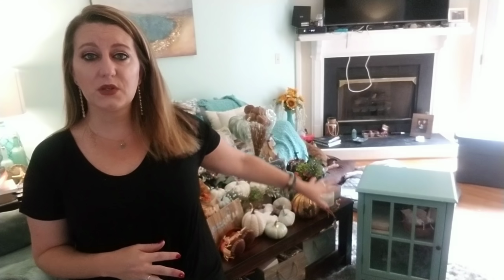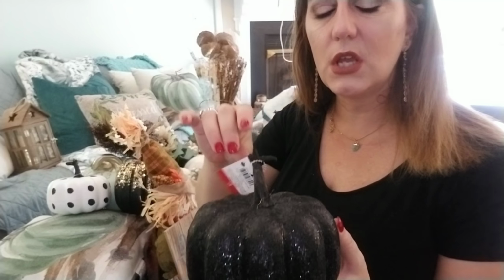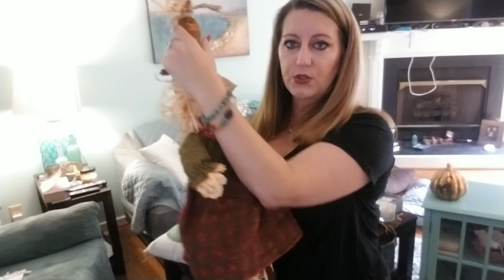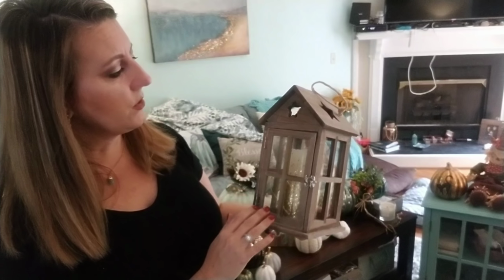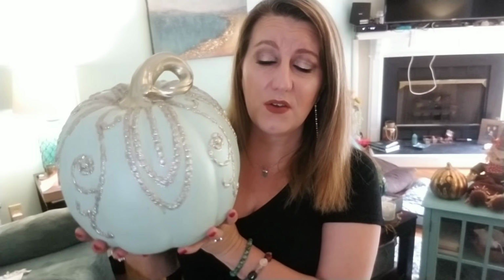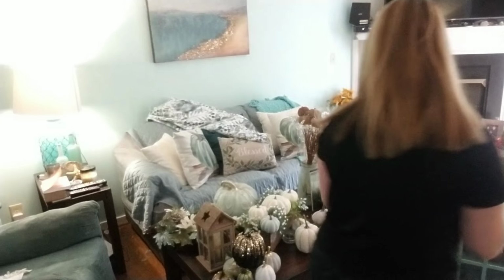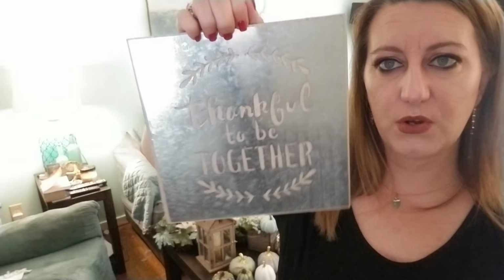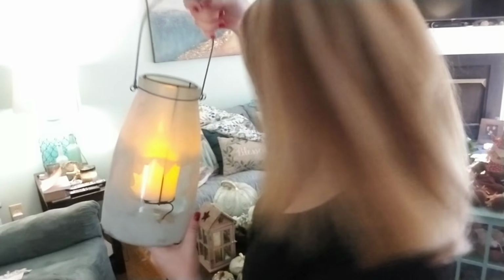Terri's Fall Haul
Hello again and welcome to my very 1st fall haul videos. Take a look at all the goodies I picked up. Do you enjoy these types of videos??  I personally love seeing them myself. Let me know if you want to see more of these.